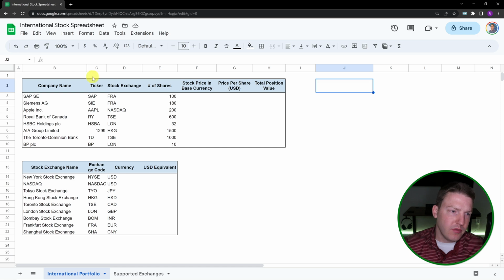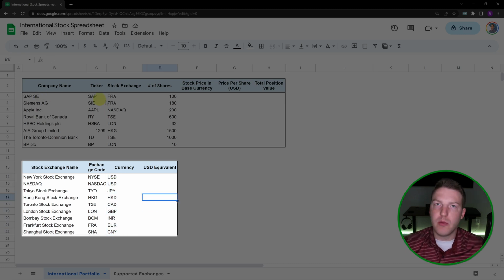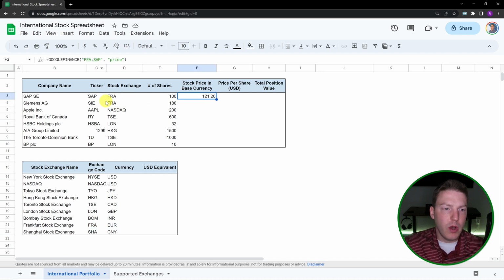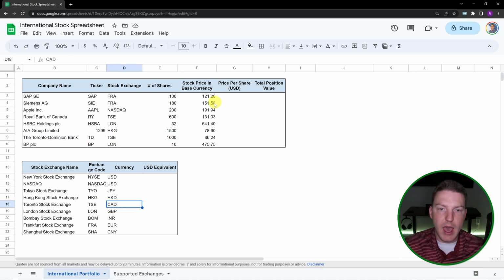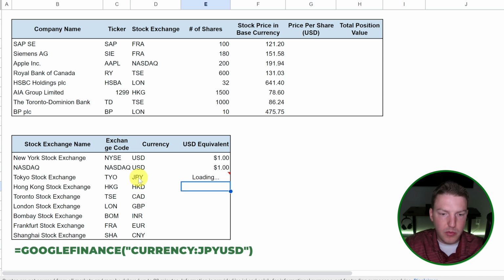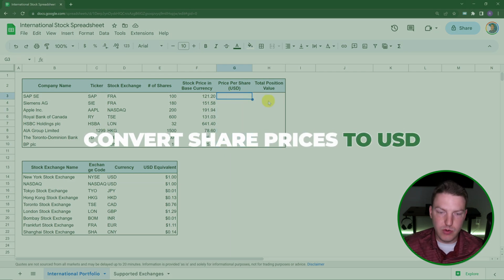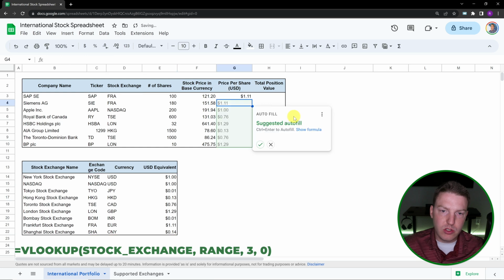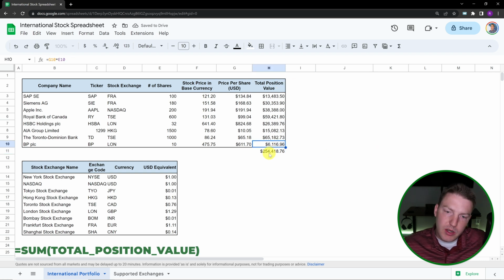Live Stock Portfolio Tracking: Different Exchanges & Currencies in Google Sheets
Dive deep into live stock portfolio tracking with Ryan O'Connell, CFA, FRM, as he unveils the secrets to monitoring stocks across different exchanges and currencies using Google Sheets. Starting with an insightful introduction to exchanges and currencies, we'll explore how to utilize the =GOOGLEFINANCE() function to get stock prices in your base currency, retrieve real-time exchange rates, and effortlessly convert stock prices to US dollars. Whether you're a seasoned investor or just getting started, this tutorial simplifies the complexities of global portfolio management.

Chapters:
0:00 - Intro to Exchanges & Currencies in Google Sheets
1:17 - Get Stock Price in Base Currency w/ =GOOGLEFINANCE()
3:07 - Retrieve Exchange Rates Between Currencies
4:48 - Convert Stock Prices to US Dollar
6:06 - Calculate Total Position & Portfolio Values